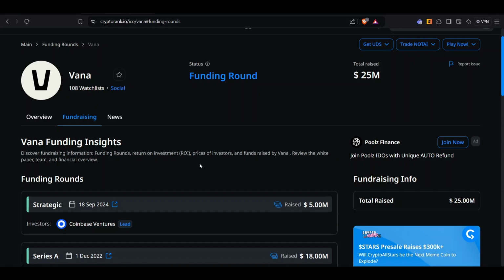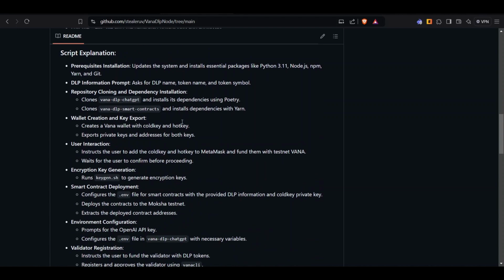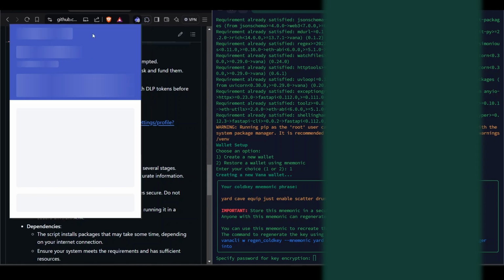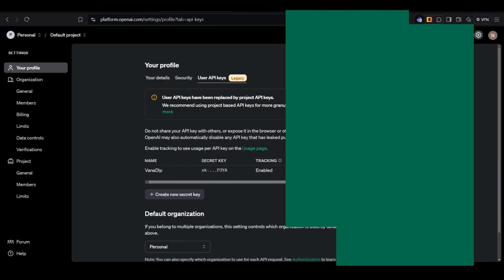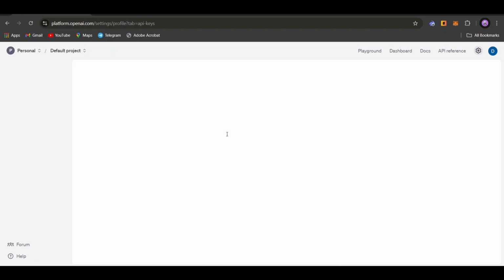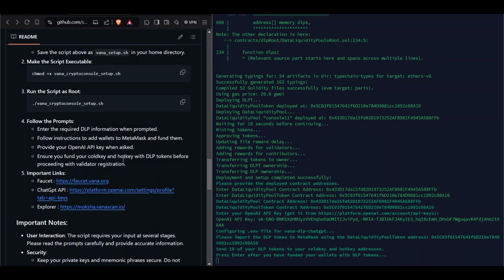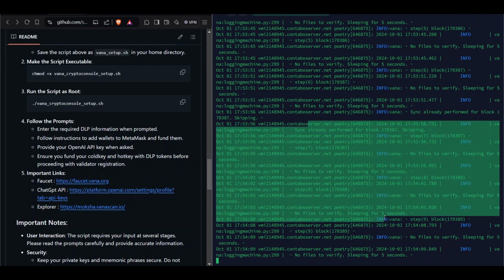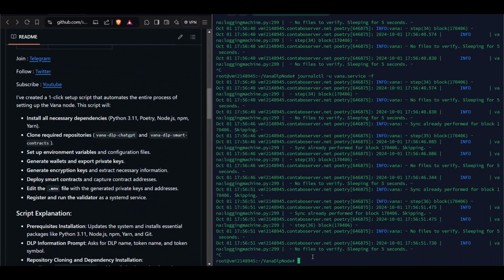Vana Validator Node | $25M Node Rewards | ChatGpt Node | Vana Node Setup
Welcome to Crypto Console! 🚀 Your go-to channel for the latest in blockchain, crypto nodes, and decentralized networks.

🚀 *Vana DLP Node Setup Guide* | *Step-by-Step Tutorial* 🛠️

In this video, I'll walk you through the entire process of setting up a **Vana DLP Node** with ease! Whether you're a beginner or an experienced crypto enthusiast, this guide will help you deploy your VANA validator Chatgpt Node in no time. I'll also cover essential tips for optimizing your VPS setup for running this node and explain the technical aspects of the process.

- How to set up a Vana DLP Node from scratch.
- Key steps to optimize your VPS for running nodes efficiently.
- Hands-on experience following a detailed GitHub guide.
- How to automate certain processes for smoother node management.

*If you have any questions* , feel free to drop them in the comments below, and I'll get back to you! 🔥

*Don’t forget to enable notifications* to stay updated with the latest from the crypto space.

If you're passionate about blockchain tech cryptonodes or just eager to dive deeper into decentralized networks, this video is for you!